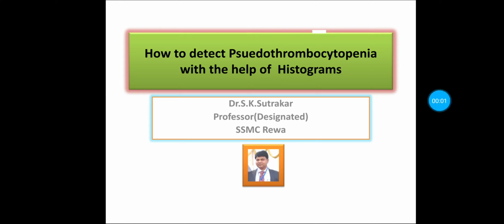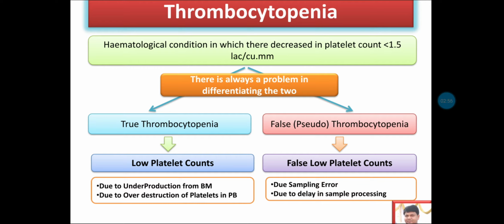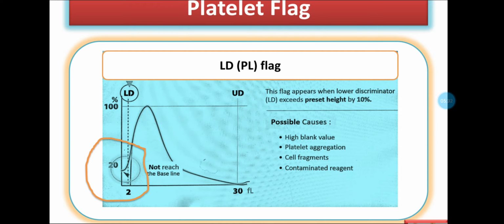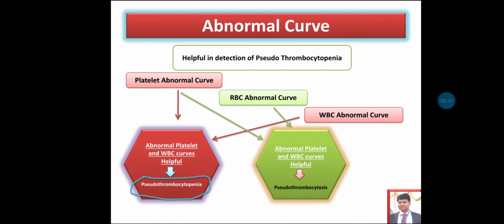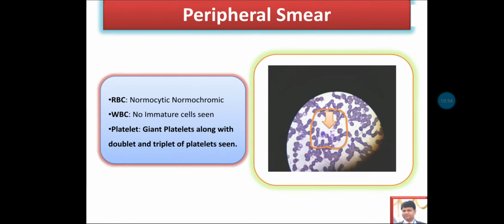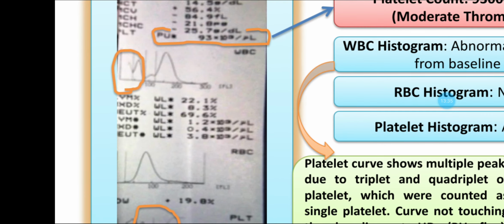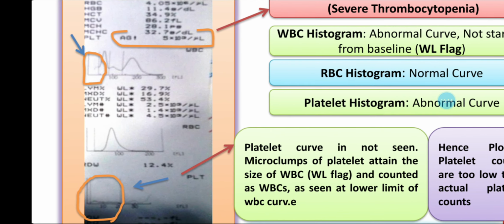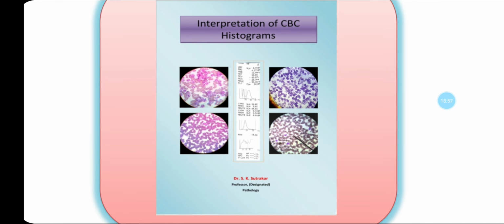How to detect cases of pseudo thrombocytopenia with help of Histograms.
Haematology Clinical Practices